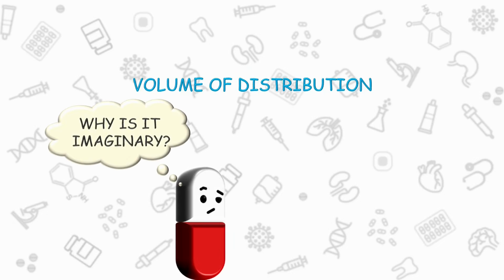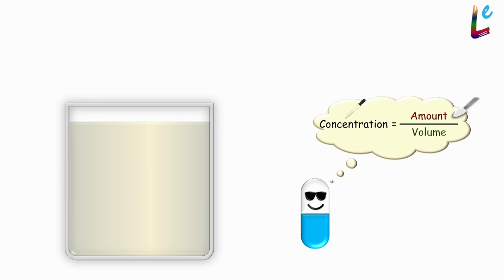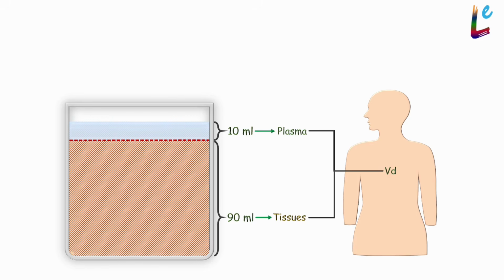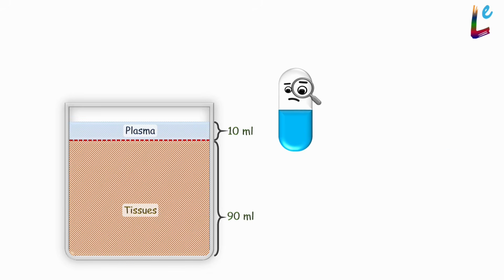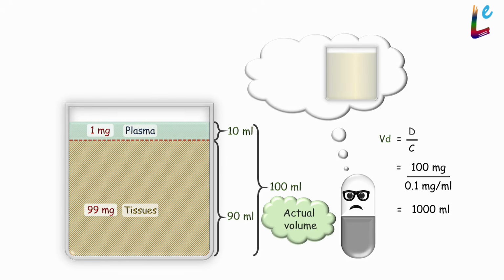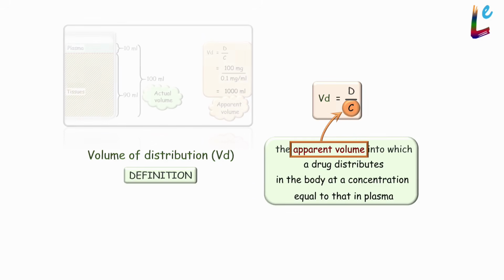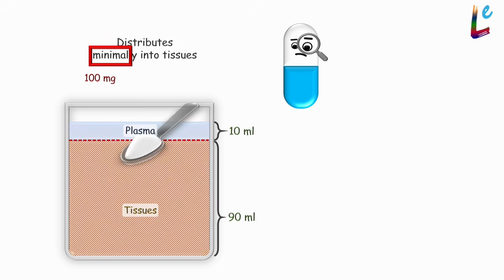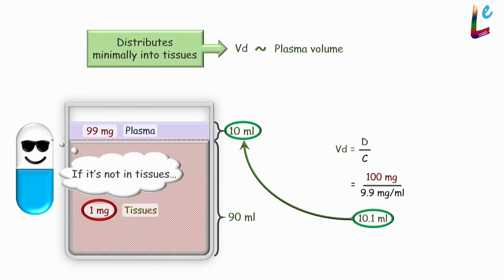Pharmacokinetics 15: Volume of distribution (revised)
Why is volume of distribution, apparent or theoretical? Why not use the real volumes?